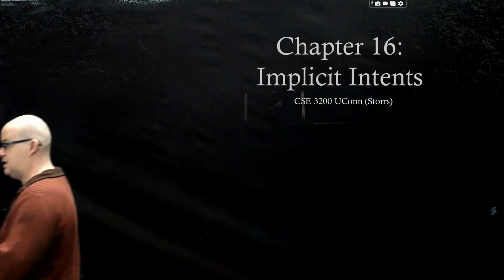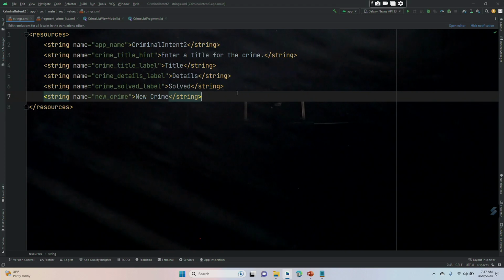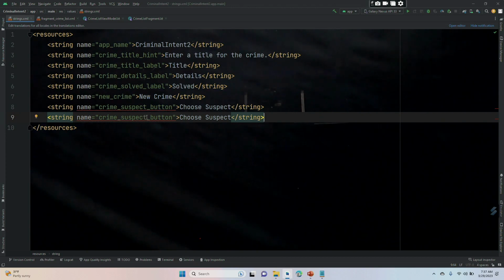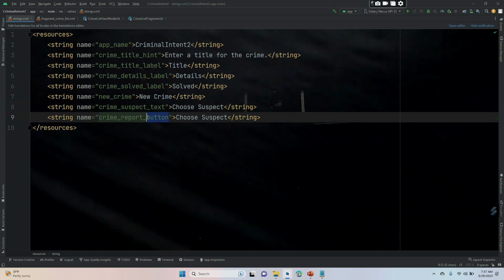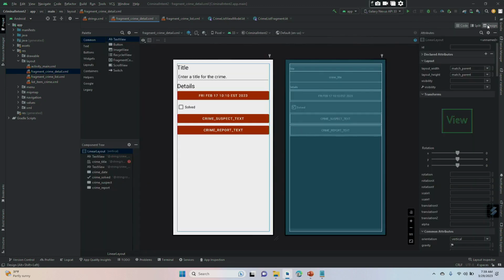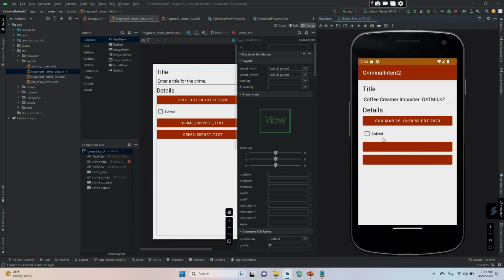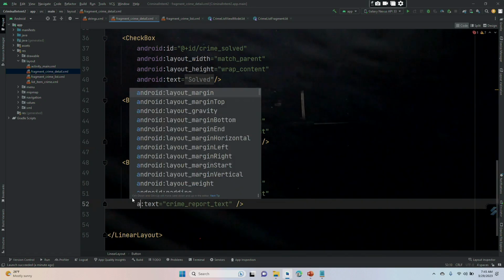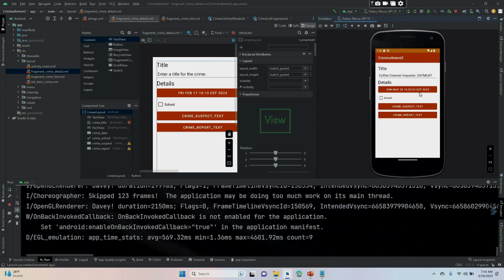Ch16 Part1 Updating the UI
Chapter 16, Part 1, Updating the UI to Include Suspect and Report Buttons